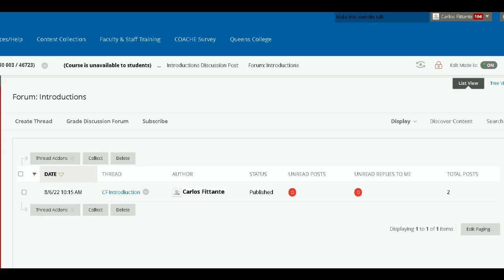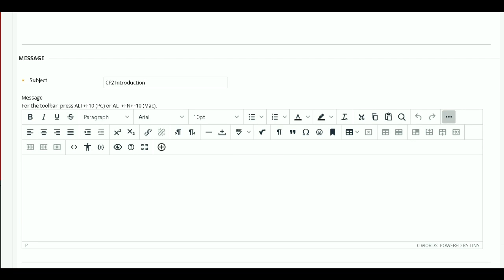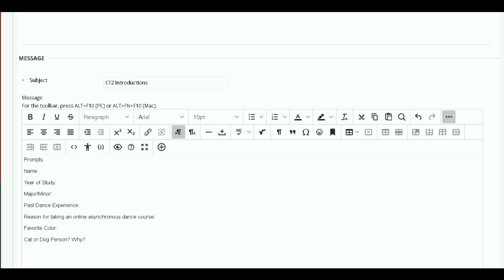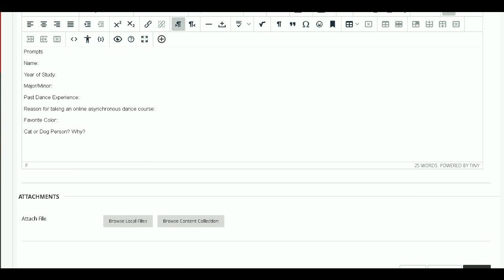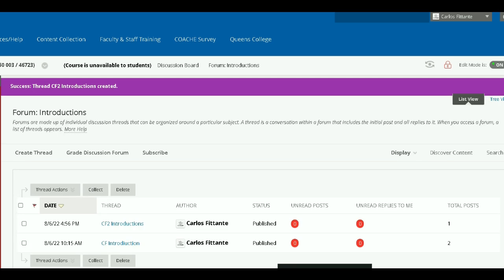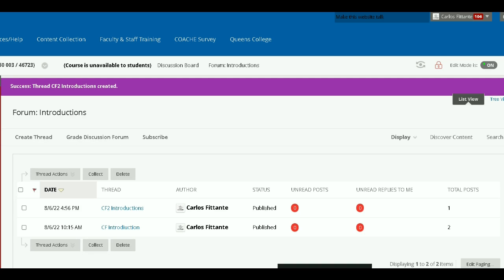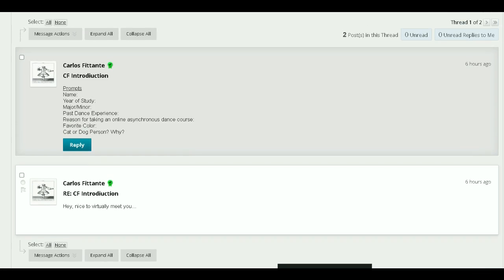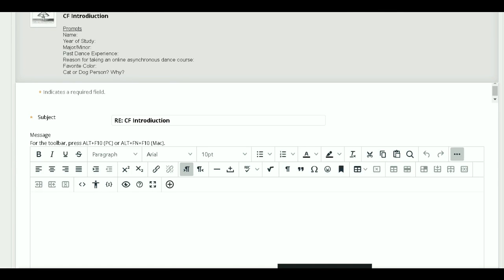How to Make a Discussion Post